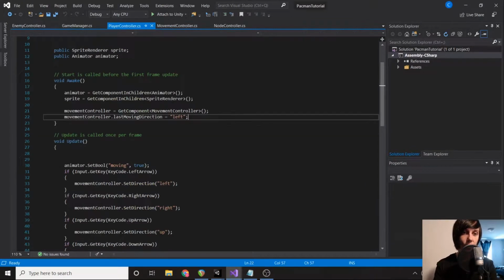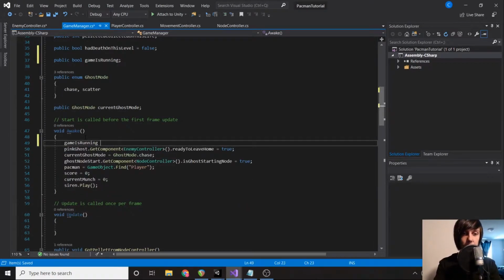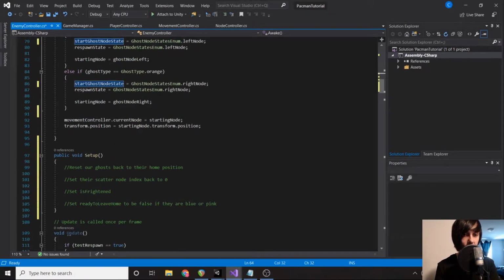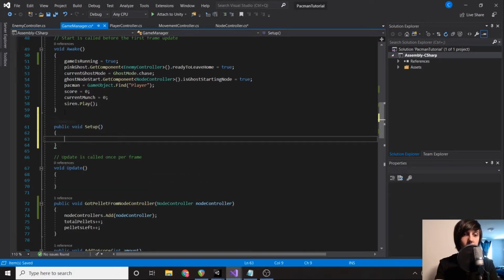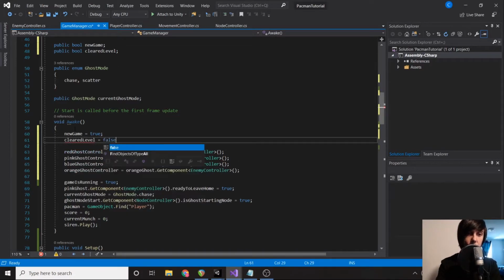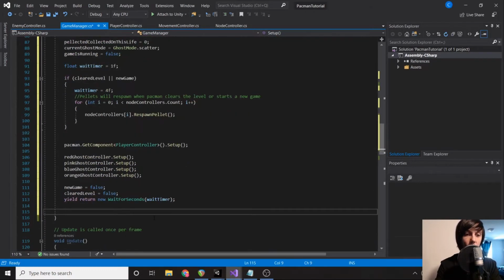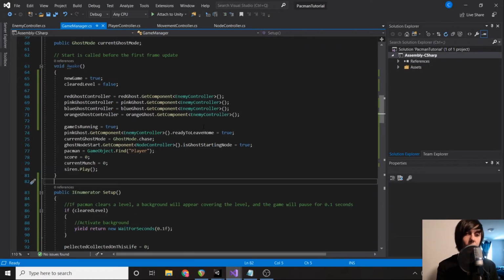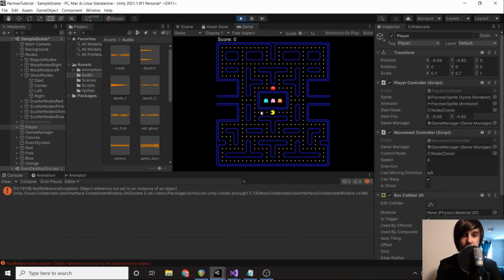Setting Up A Level | Creating Pacman in Unity 2D Part 15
Welcome to part 15 of our Unity 2D tutorial where we are building Pacman!

You may have heard of Brilliant Labs, but do you really know what it is and why it is important for the future?  It's more than technology... It's a movement that inspires young people to solve problems through hands-on learning.